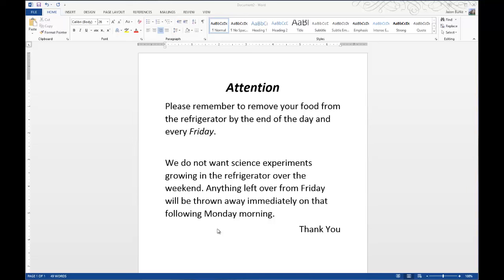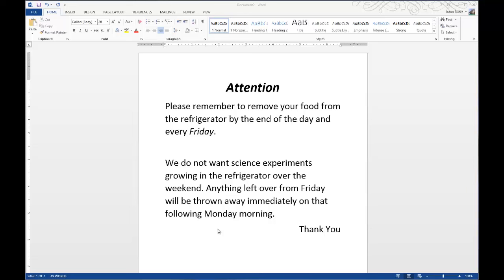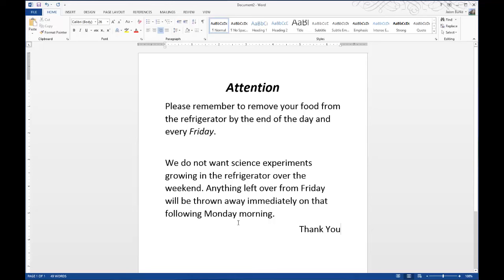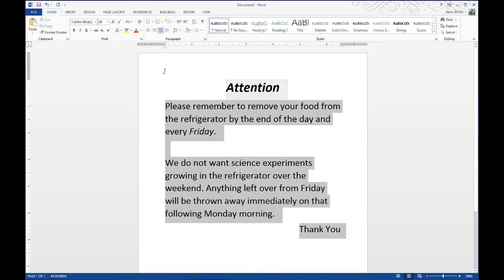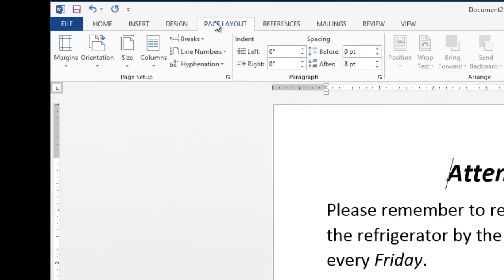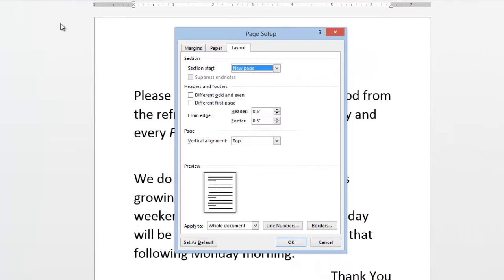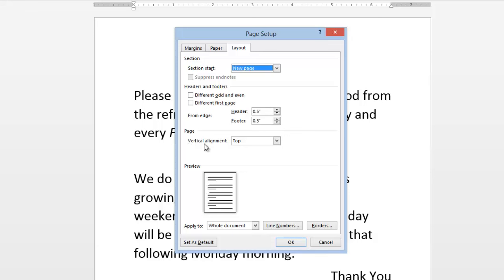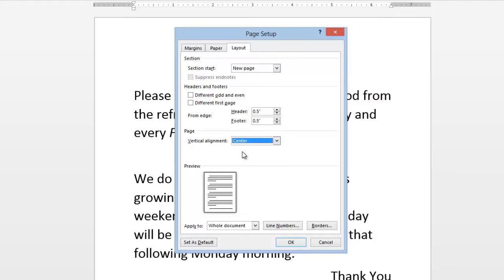How to Adjust the Vertical Alignment of Microsoft Word Documents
This video tutorial will show you how to quickly and easily adjust the vertical alignment of text in your Microsoft Word documents. for more hot and fresh Microsoft Office video tutorials, tips, and tricks in 60 seconds or less.